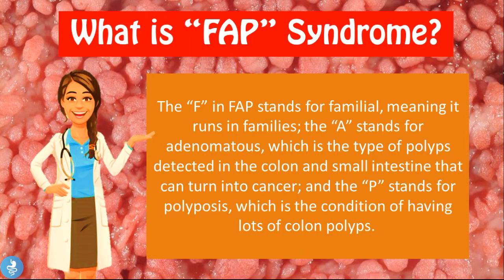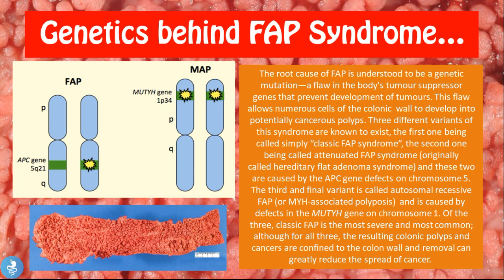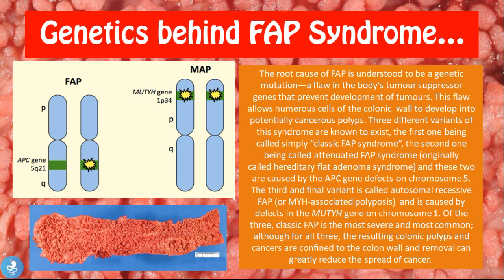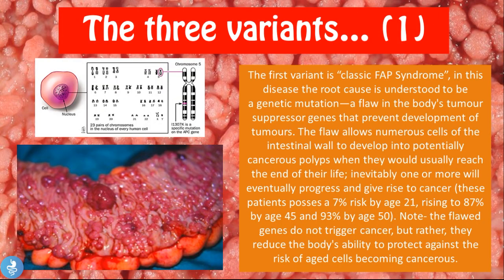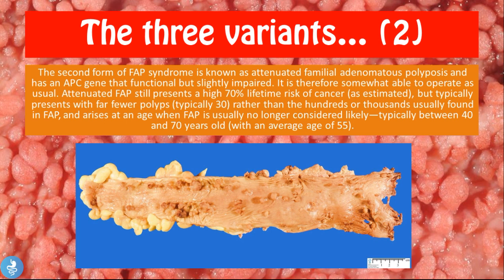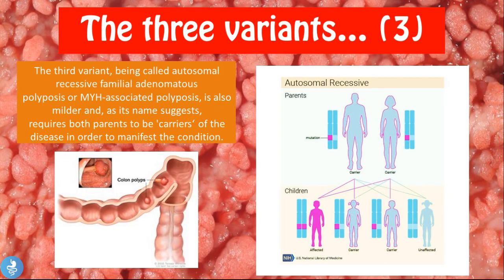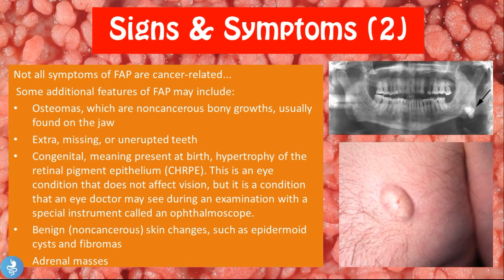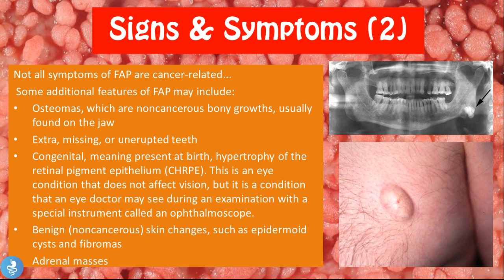This Rare Genetic Disorder Causes Hundreds of Colon Polyps | FAP Explained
What is Familial Adenomatous Polyposis (FAP) and why is it considered a high-risk precancerous condition?

In this video, we break down FAP syndrome — a rare but serious inherited colorectal cancer disorder caused by a mutation in the APC gene. Without early diagnosis and management, FAP can lead to hundreds to thousands of colon polyps and almost inevitable early-onset colorectal cancer.

This is Part 1 of a high-yield gastroenterology series.

In This Video You’ll Learn:
What is Familial Adenomatous Polyposis (FAP)?
How the APC gene mutation causes uncontrolled polyp formation
Autosomal dominant inheritance pattern
Who is at risk and family screening recommendations
When symptoms typically begin (teenage years)
How FAP is diagnosed (genetic testing, colonoscopy, screening guidelines)